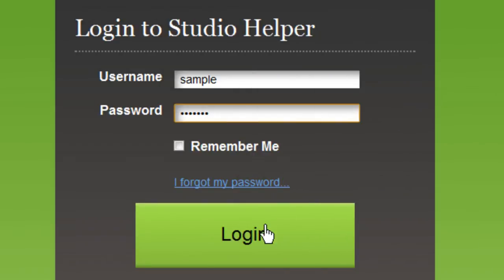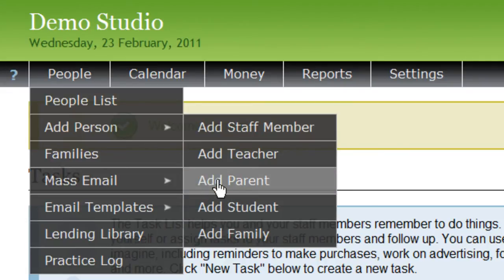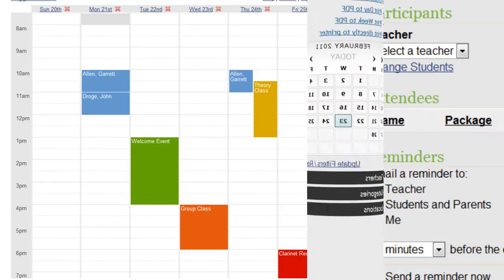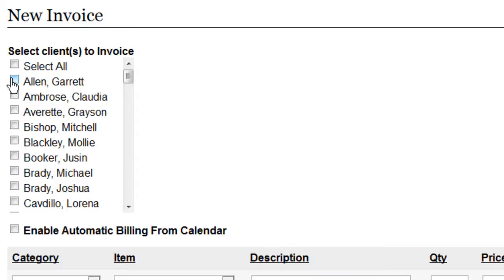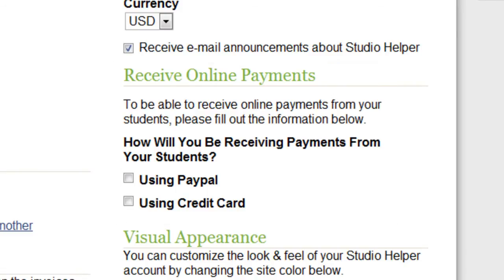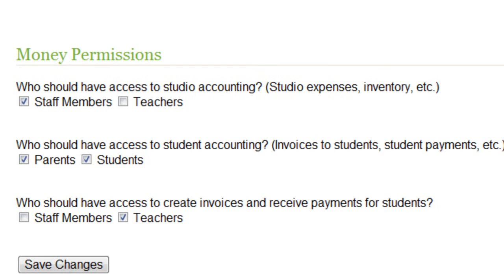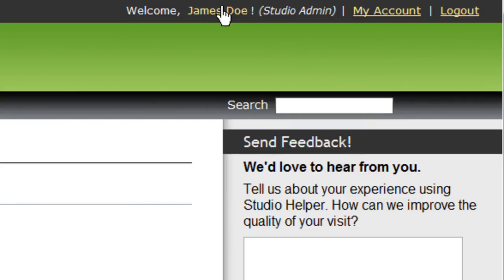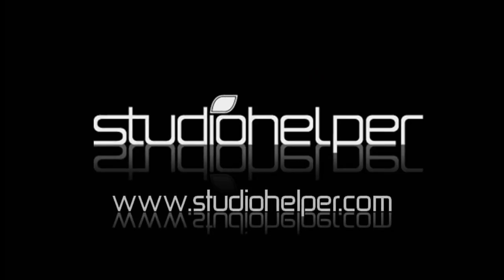Studio Helper Overview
This video will help you get started setting up your studio, and creating your first teacher, student, and events.